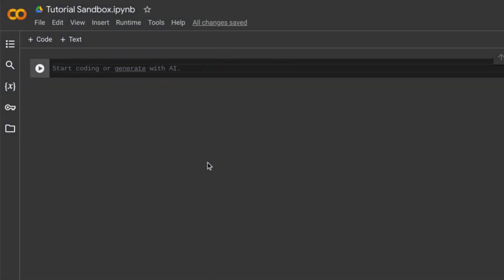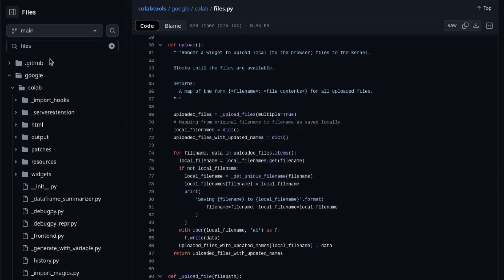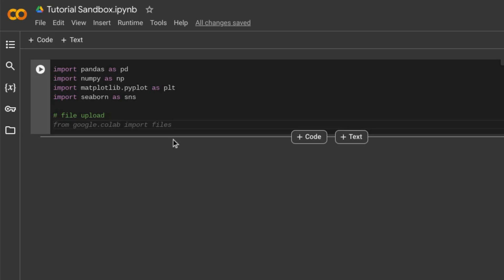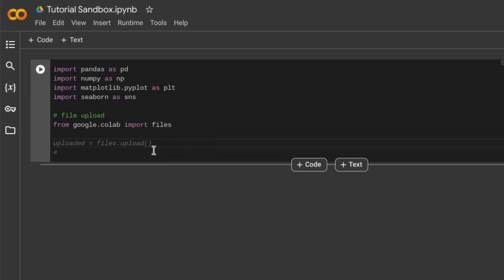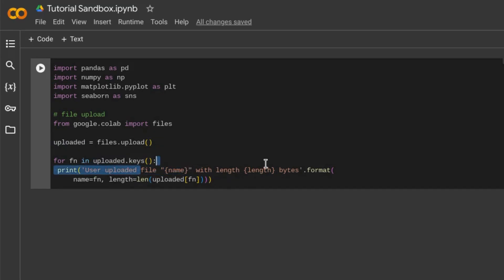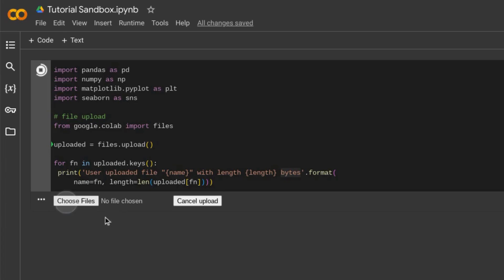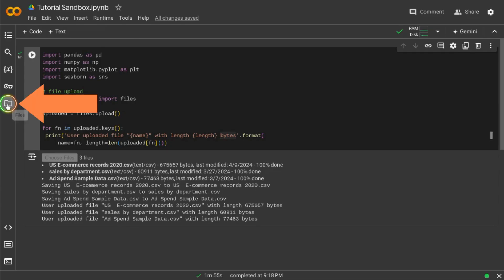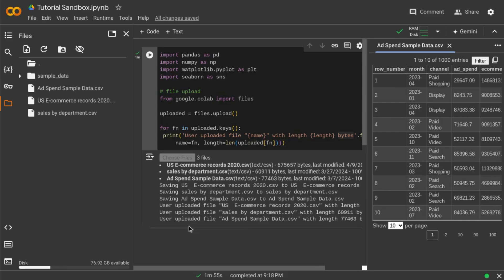Using Python to Easily Upload Files to Google Colab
Python Script to Upload Files to Google Colab: Streamlining Data Ingestion

Google Colab offers a collaborative and cloud-based environment for data science and machine learning projects. To effectively leverage Colab's capabilities, efficiently uploading files to your notebook is crucial. While Colab provides a user interface for manual file uploads, creating a **Python script** offers automation, scalability, and integration benefits.

By writing a Python script to upload files to Google Colab, you can streamline data ingestion processes for larger datasets or complex file structures. A data scientist working with a collection of image files for an image classification project can automate the upload process using a Python script, saving time and effort.

Additionally, this approach allows for greater flexibility in file selection and preprocessing, enabling you to filter or transform data before loading it into Colab. For example, a researcher working with text data might create a script to extract specific text sections from a collection of documents before uploading them to Colab for analysis.